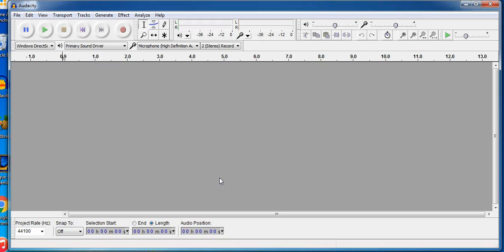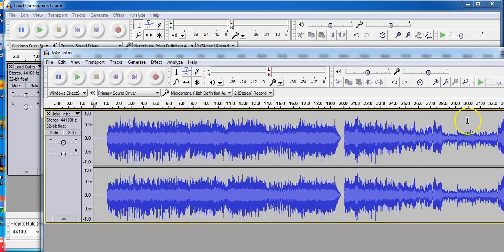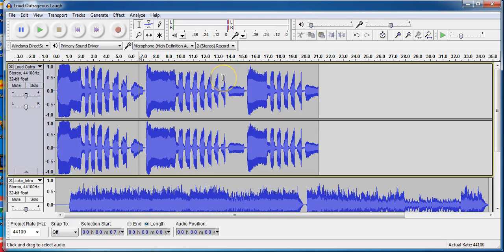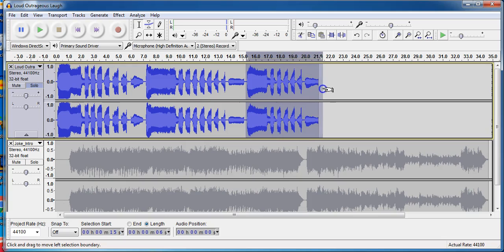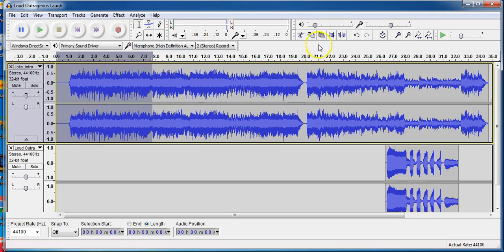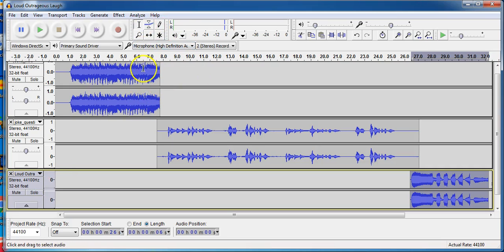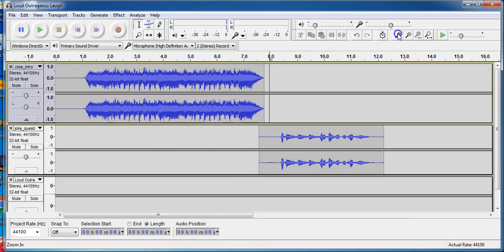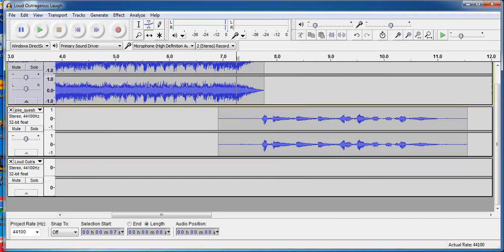Trim and move Clips in Audacity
Yes Prep West
Guide to my video on how to trim and move your videos around in audacity.